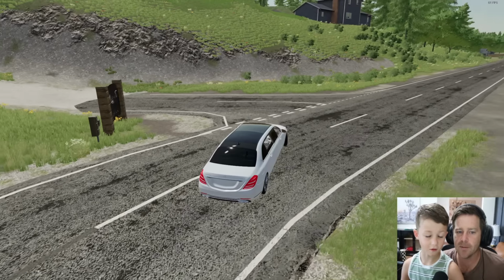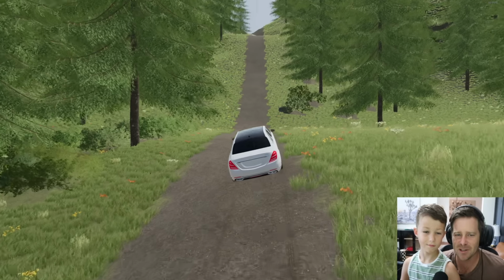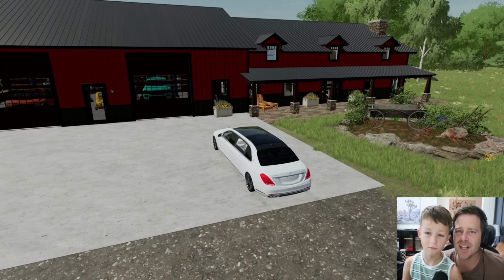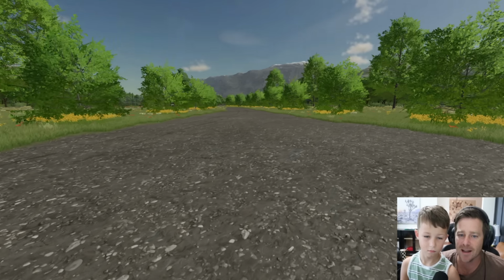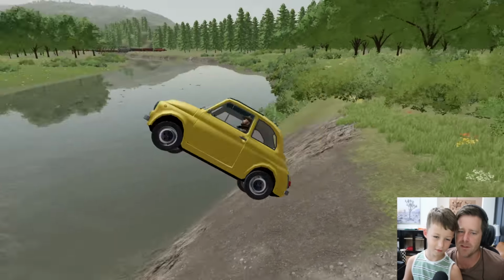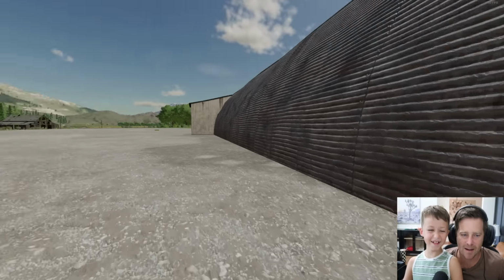Millionaire buys Mansion full of Lamborghinis and Monster Trucks | Farming Simulator 22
Hudson shows a millionaire 3 Mansions! We look at houses, Lamborghinis, Monster trucks and even boats! One house has a little boy and one is abandoned. Which mansion would you want?